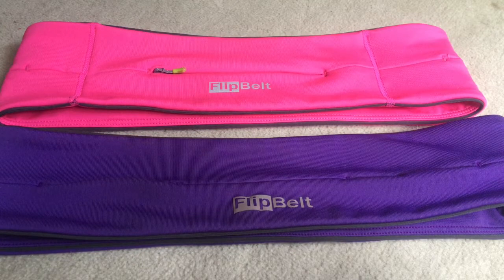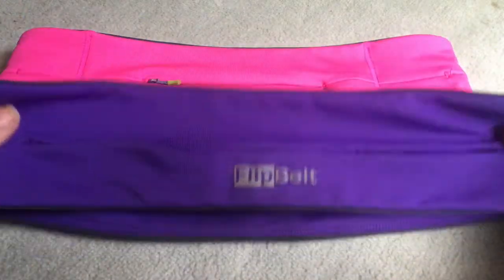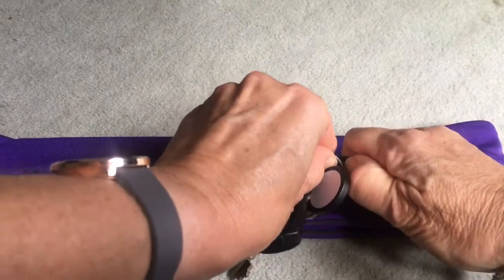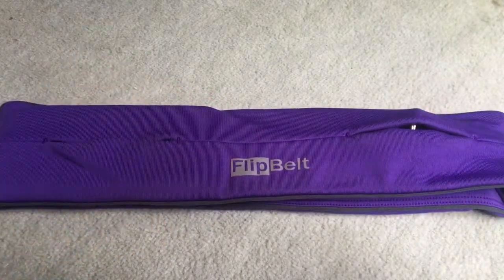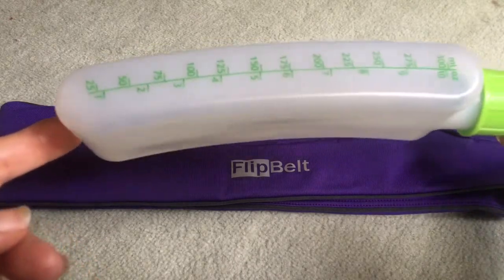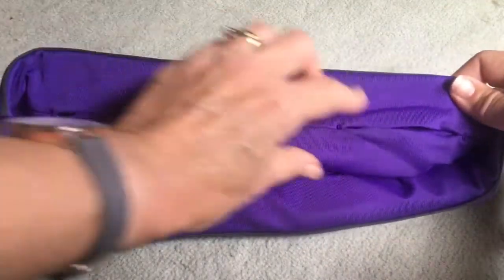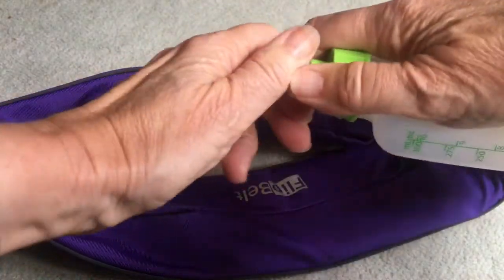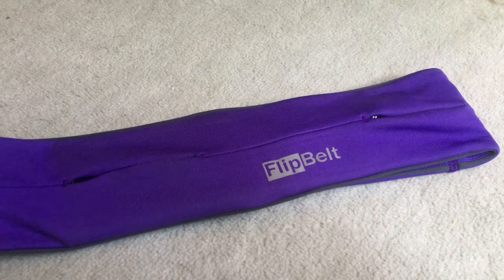Flipbelt Worth Buying?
Flipbelt